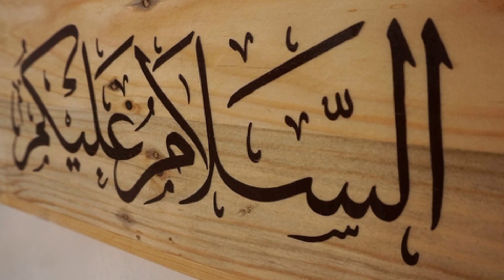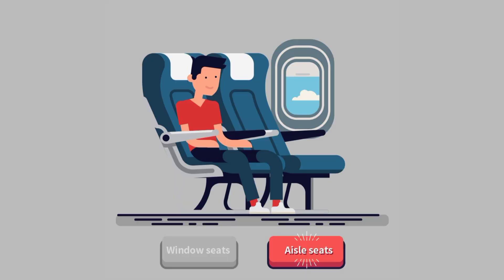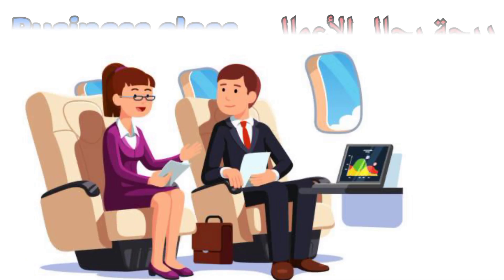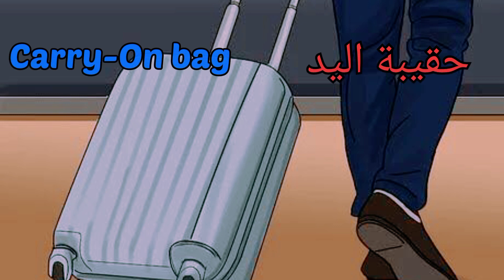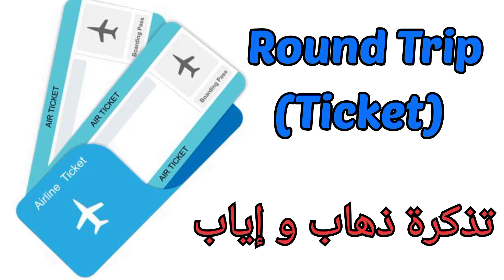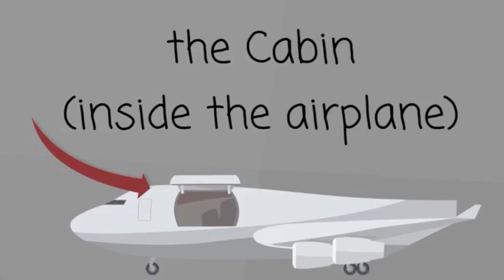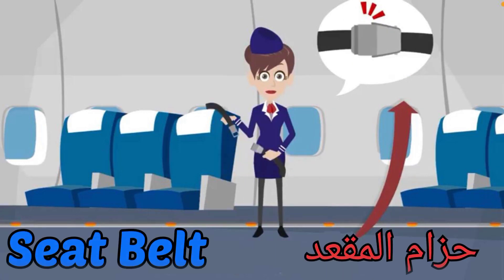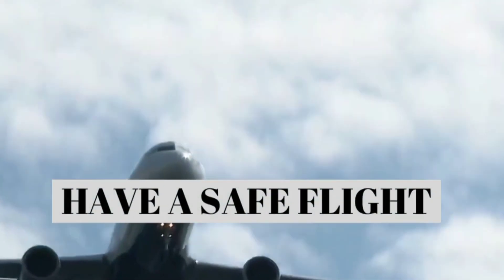The most english vocabulary & questions at the airport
In this English lesson i will help you to learn through an airport the most important English vocabulary and other some important questions , so be ready for your next journey or vacation and be free to travel without difficulties..have a safe flight everyone